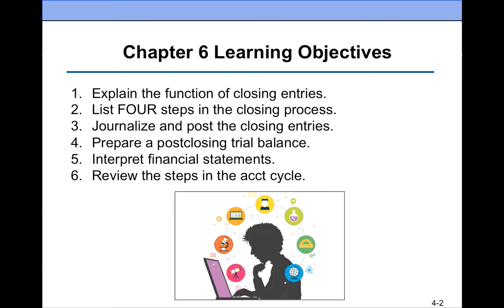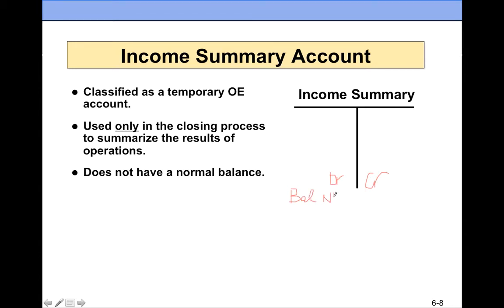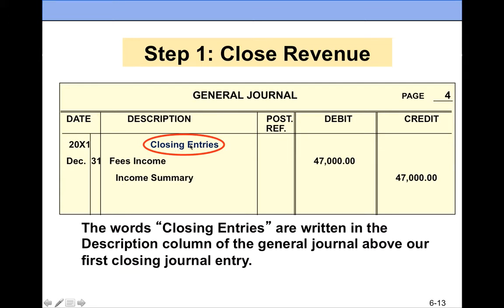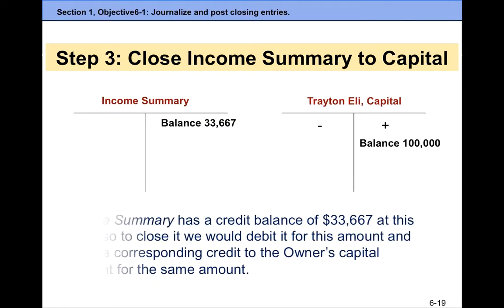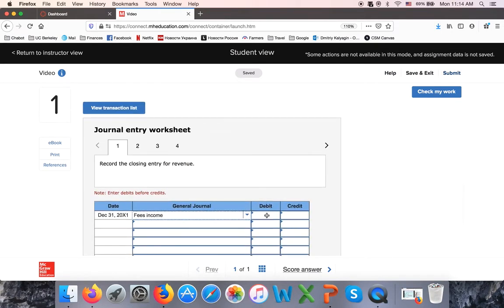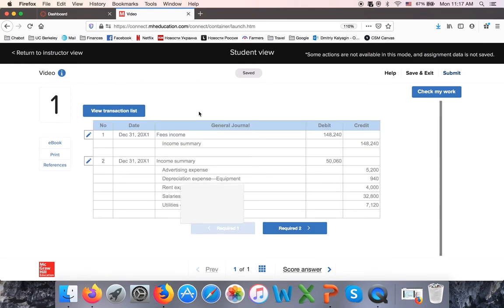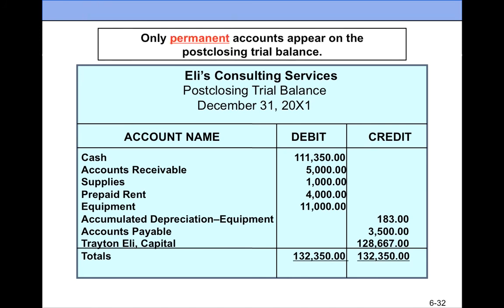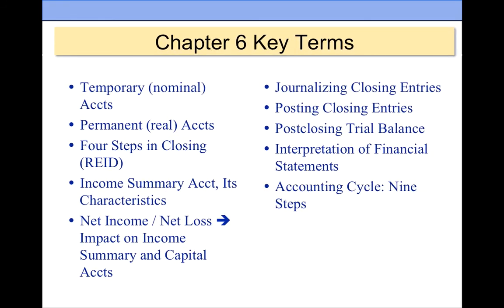BUS 7 Ch6. Closing Entries & Postclosing trial balance.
The completion of the accounting cycle for a service sole proprietorship: four closing entries, the postclosing trial balance, the interpretation of financial statement, and the review of the accounting cycle.